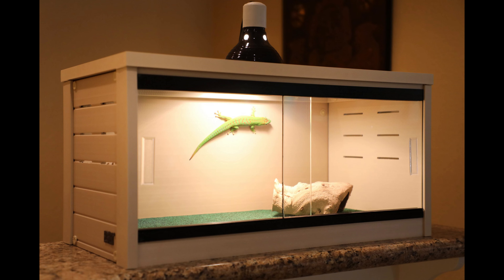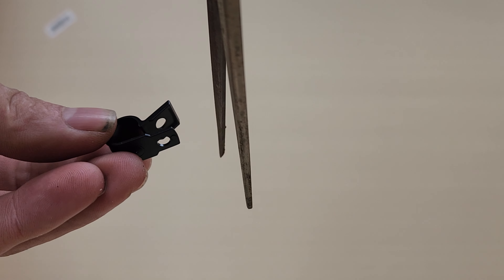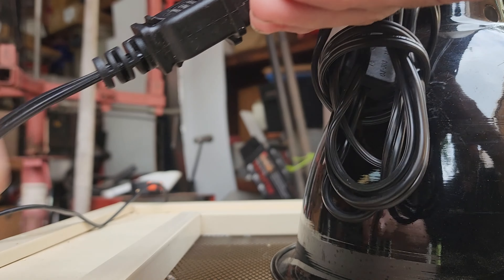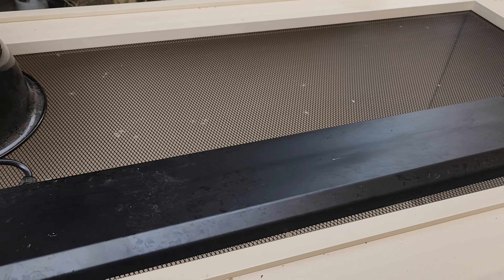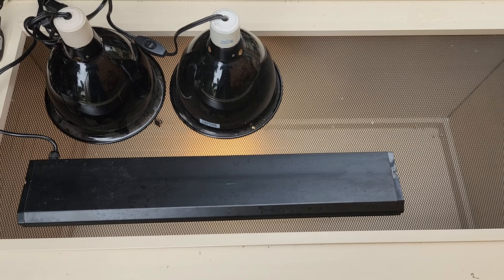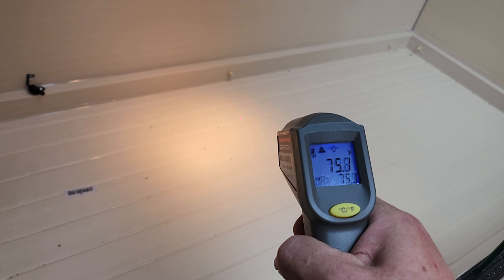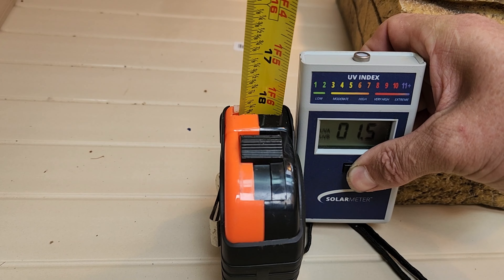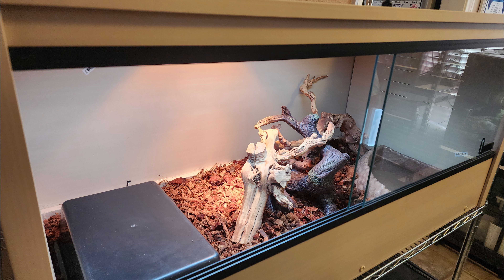Small Breed Rescue - PVC Enclosure Reptile Setup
A quick overview of setting up your 4x2x2 PVC enclosure using the EcoFlex Mojave enclosure @SmallBreedandReptilesSoCal